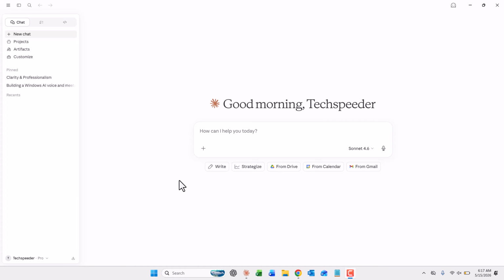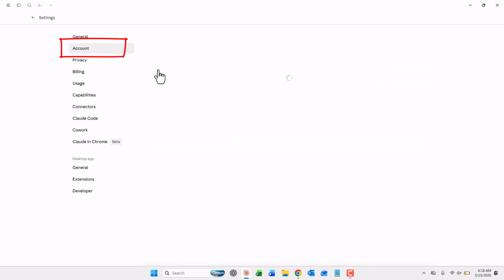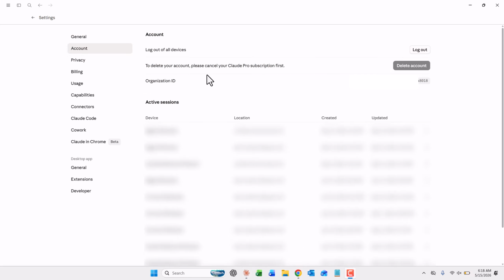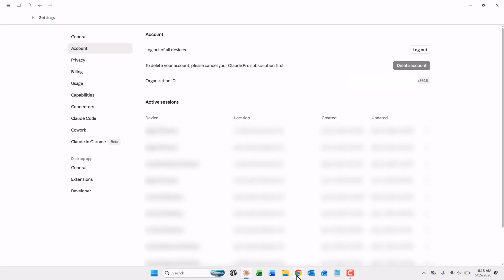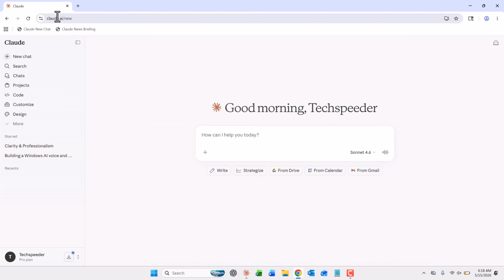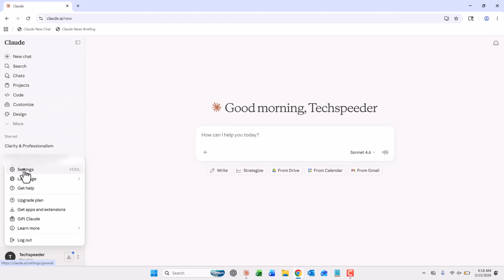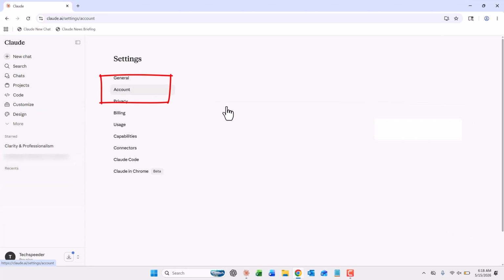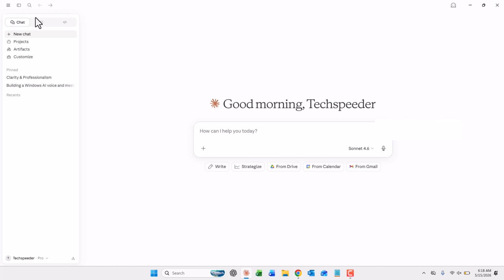How to Find Your Claude Organization ID (Tutorial)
Timestamps:
00:00 - Intro
00:32 - Claude Desktop Instructions
00:52 - Claude.ai (Web) Instructions
01:05 - Outro

In this quick video, I show you exactly where to find your Organization ID in Claude, both in the Claude Desktop app and on the Claude web app.

Your Organization ID might seem like an obscure setting, but there are a couple of situations where you'll really need it. If Claude ever suspends or restricts your account, their support team will often ask for it, so it's worth knowing where it lives and keeping it logged somewhere safe. It's also required by certain API tools and third-party integrations that need to identify your Claude organization during setup.

The good news is it takes about ten seconds to find once you know where to look.

Claude Desktop: Click your name in the bottom left corner, go to Settings, then Account. Your Organization ID is listed there with a handy copy button right next to it.

Claude Web (claude.ai): Same process. Click your name in the bottom left, go to Settings, then Account, and copy your Organization ID.

If you have any questions, drop them in the comments below. And if this saved you some time, please give the video a thumbs up. It really does help the channel.